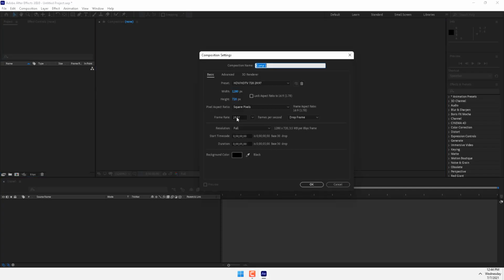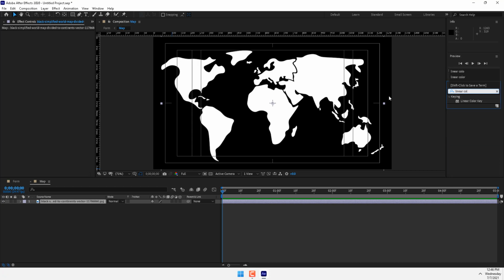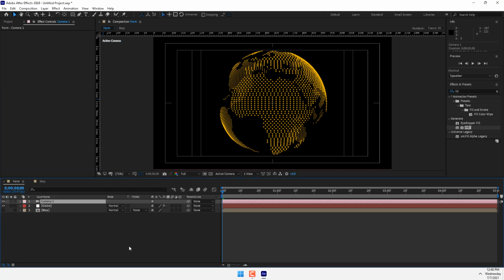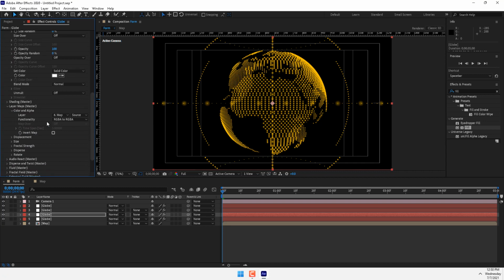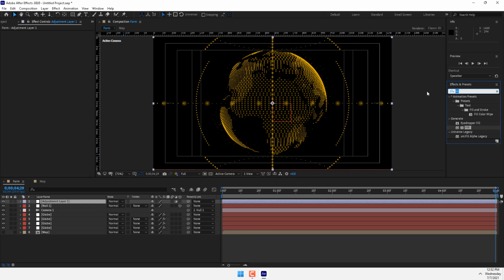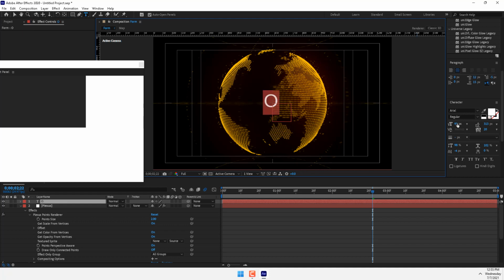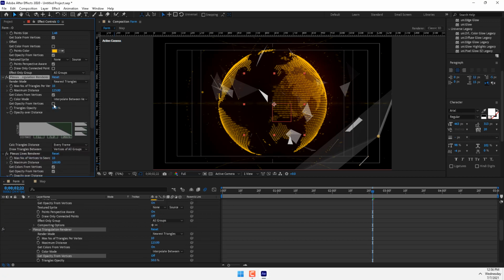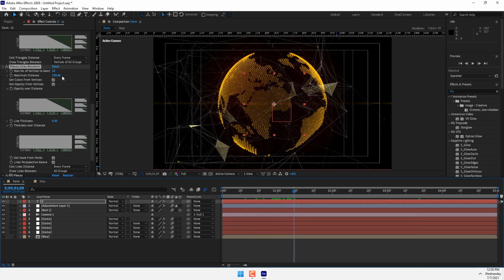Adobe After effects form Tutorial for beginners